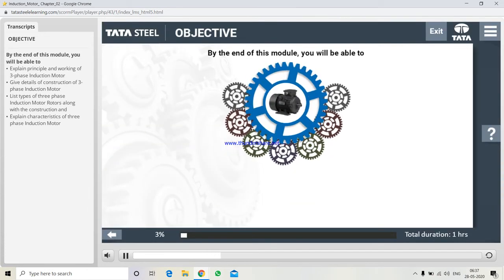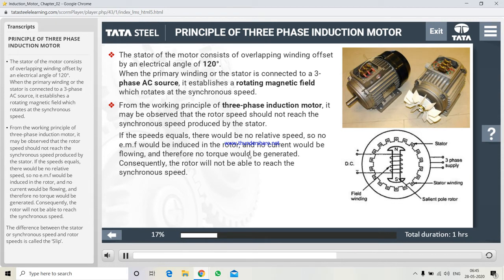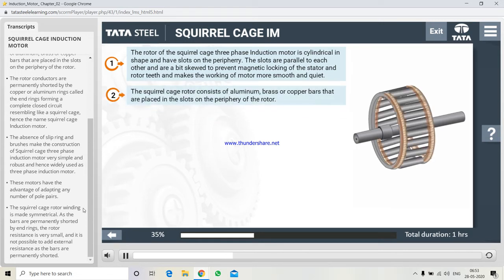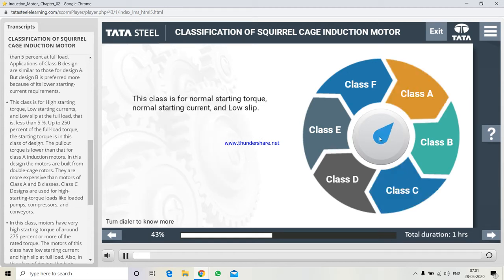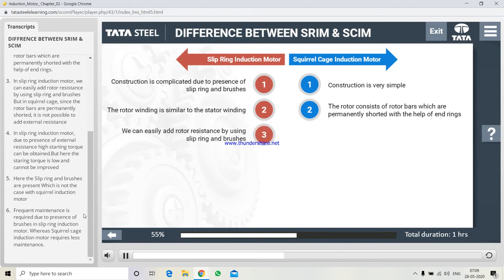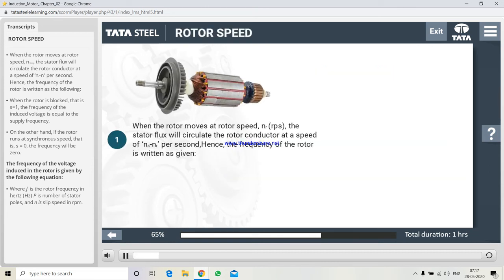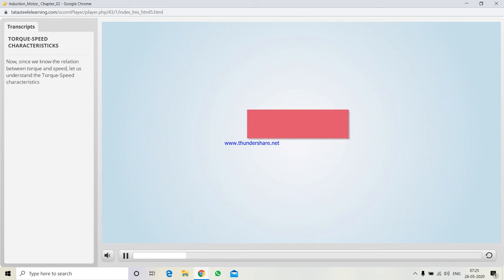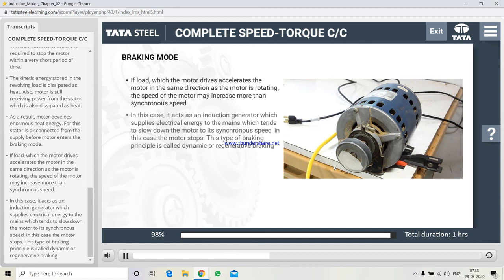Three Phase Induction Motor